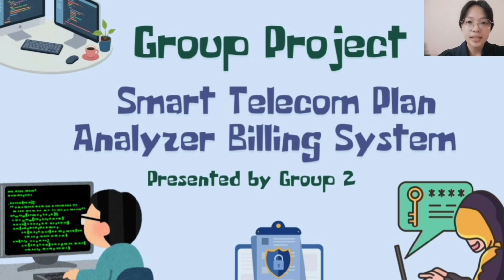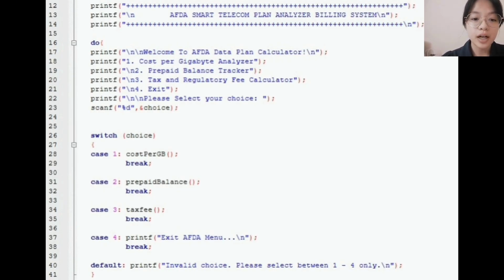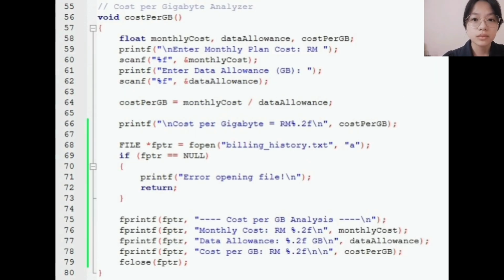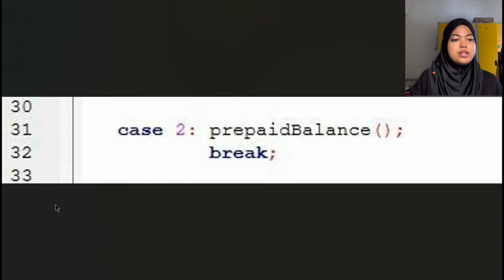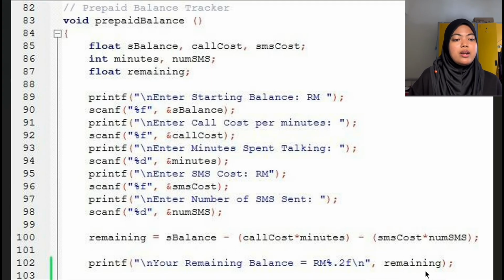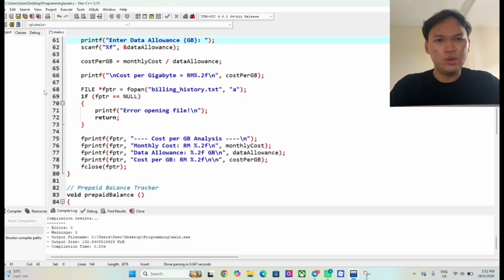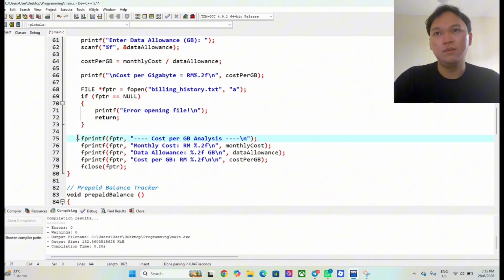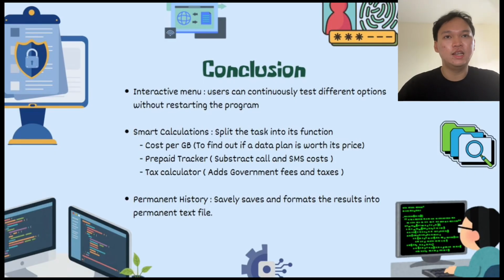BERC 1313 Programming | Smart Telco Plan Analyzer Billing System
On this video, we'll explain the users about our programming coding project of Smart Telco Plan Analyzer Billing System.